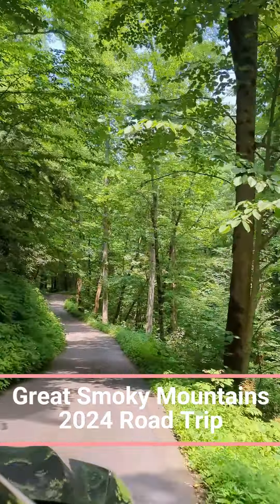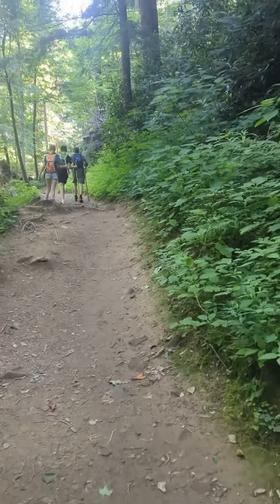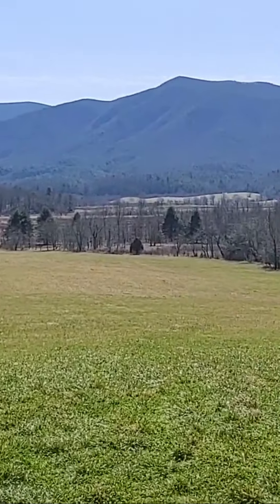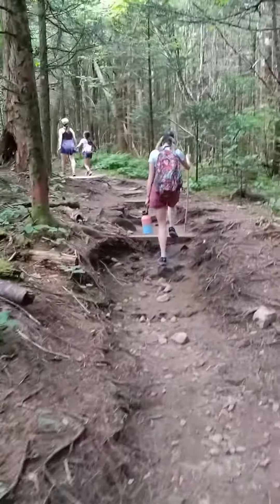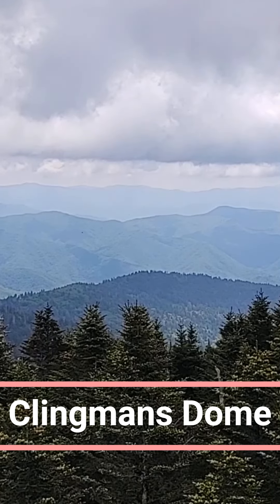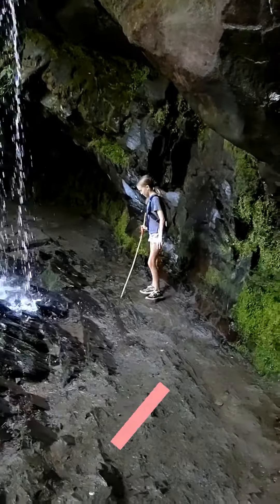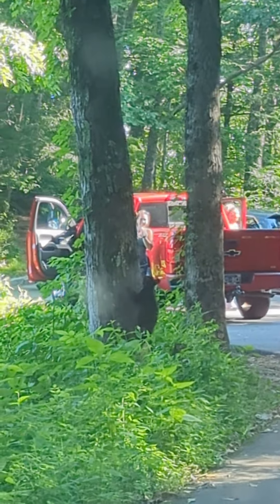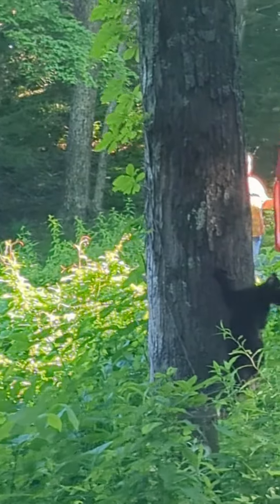AI Made a Travel Vlog of Our Epic Family Road Trip to the Great Smoky Mountains - 2024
We traveled from Wisconsin to stay at the American Beauty Cabin in Wears Valley, Tennessee while we explored the Great Smoky Mountains National Park.  Here are the sights we visited in the video:

00:00 - Great Smoky Mountains
00:21 - Wears Valley
00:28 - Cades Cove
00:46 - Andrews Bald
01:04 - Clingmans Dome
01:26 - Grotto Falls
01:42 - Bears

*AI created the script and narration of our vacation videos.